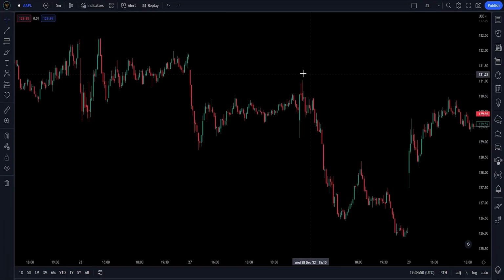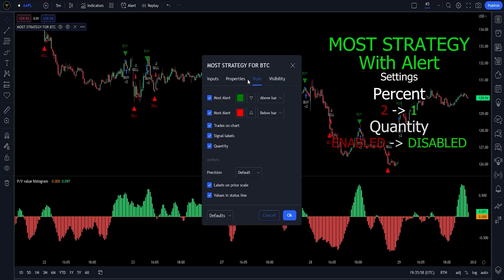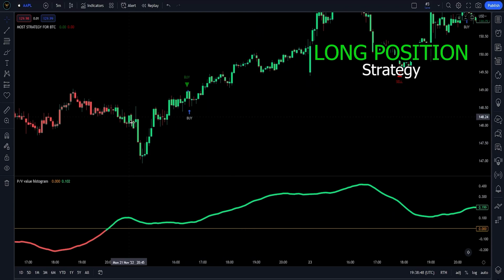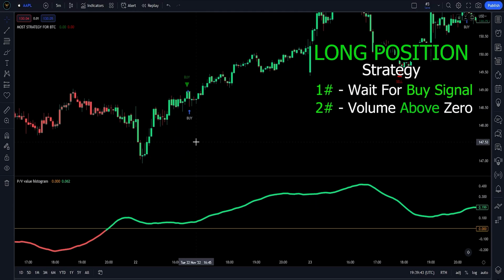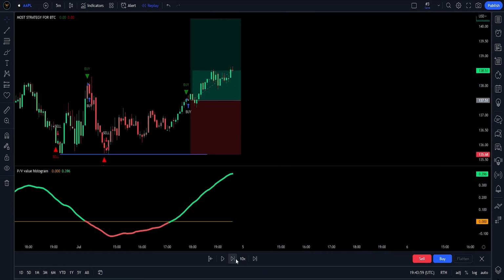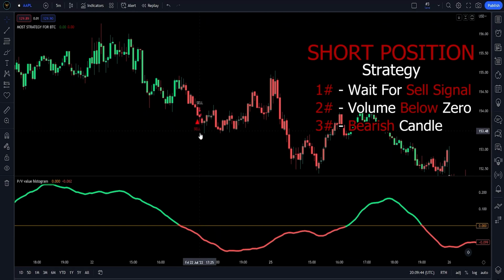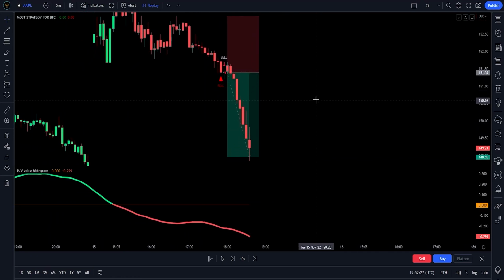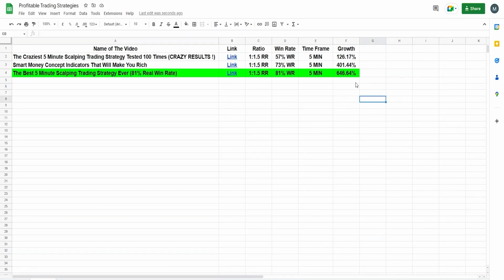5 Minute Scalping: A Beginner's Guide to High-Profit Trading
Today I will teach you one of easiest (and the best) 5 minute scalping strategy that will make you insane profits. This strategy includes 2 free to use Trading View indicators that can accurately predict the direction of the market. I will also explain what order block is in trading and how to use it in our advantage.